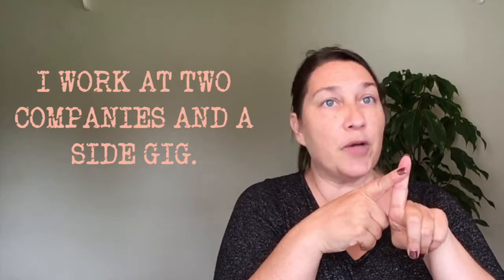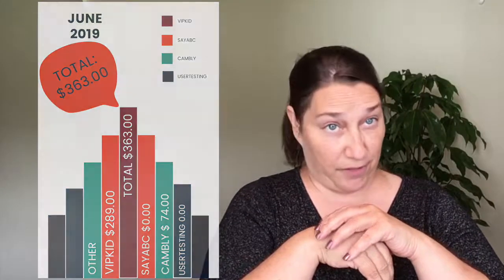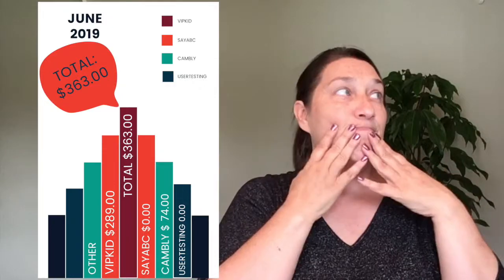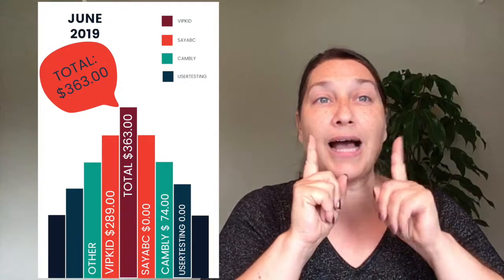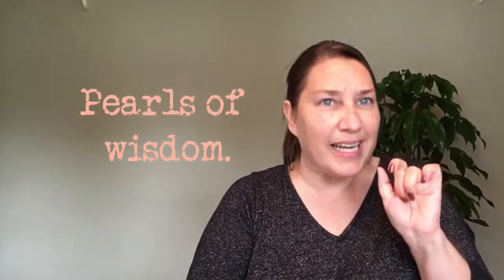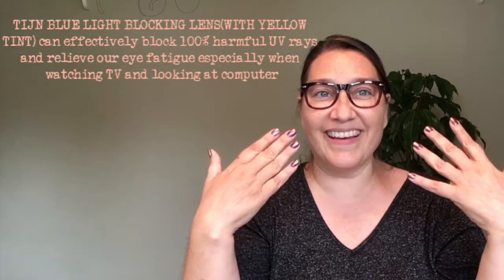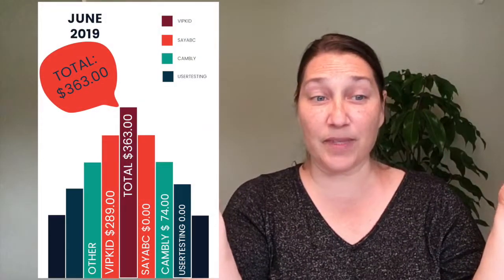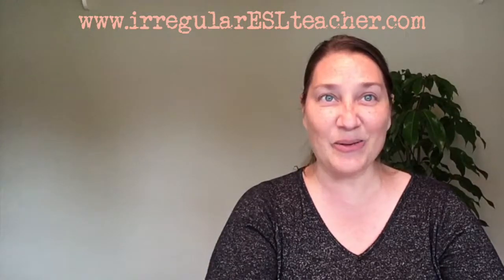June Income Report 2019 _#IrregularESLTeacher - ESLTeacher Report -Hint! it sucked but was great!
I take you through my income with VIPKID, Cambly and SayABC to show you what I made in the month of June 2019.